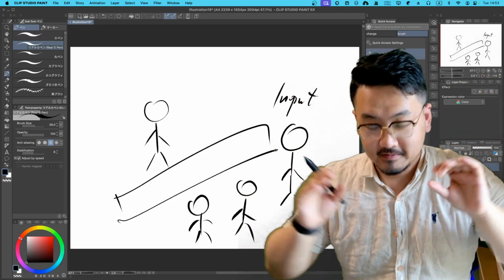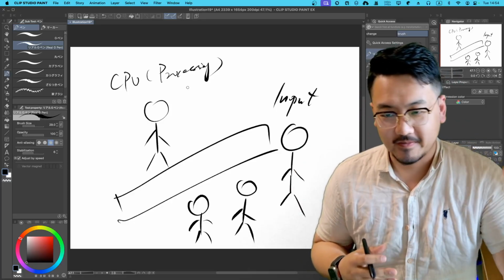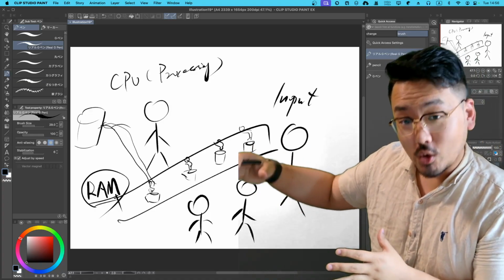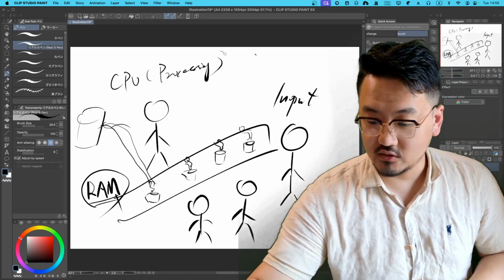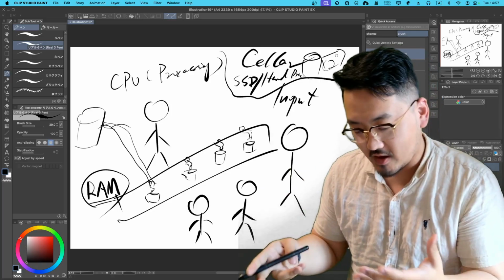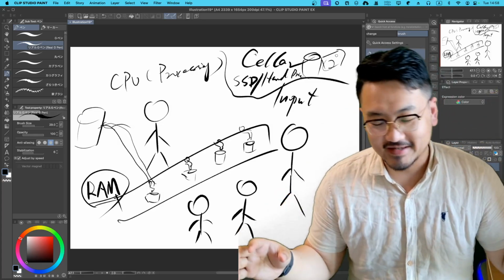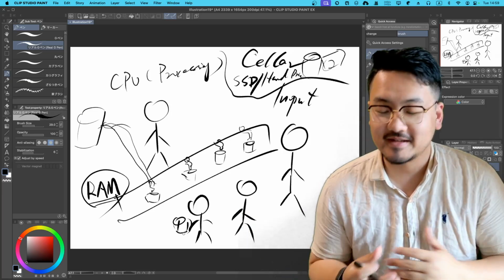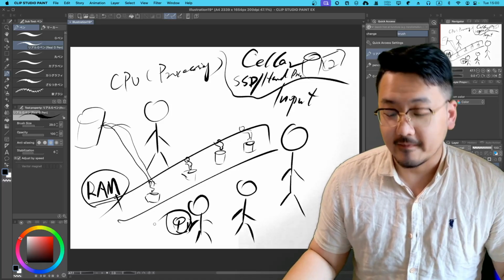iOS Dev Ep 24: Swift Intro - CPU, RAM, SSD Explained